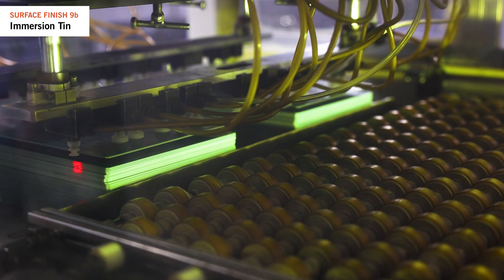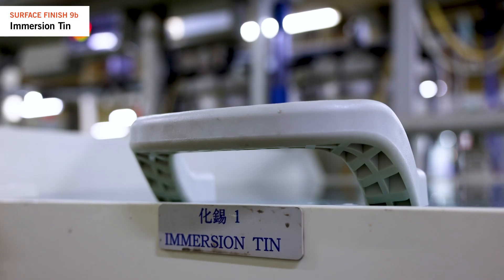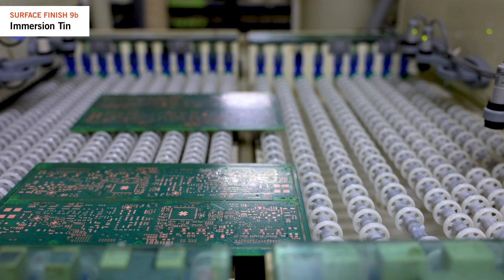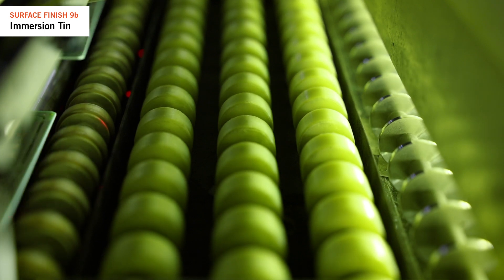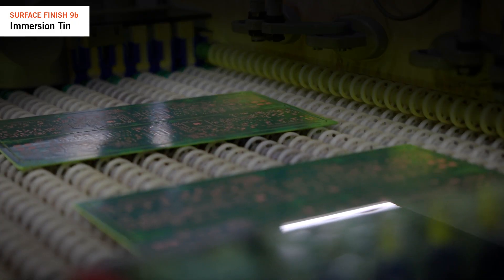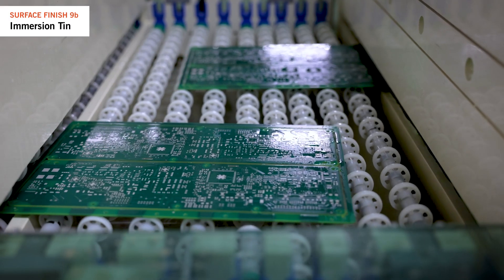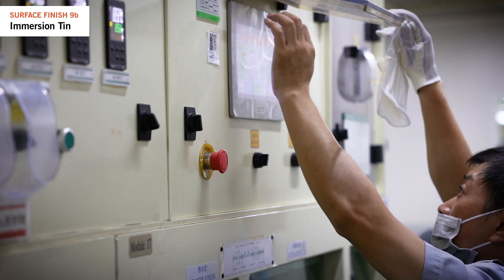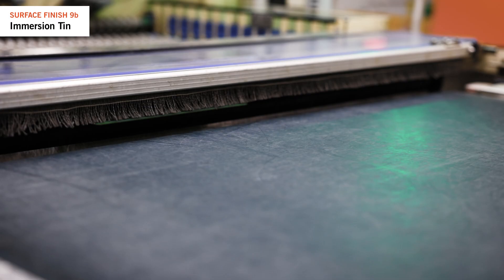Surface finish Immersion Tin | How to make a PCB step 9b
Join us in this comprehensive tutorial as we walk you through 33 detailed steps of producing a reliable multilayer printed circuit board (PCB). From checking the gerber files, selecting materials, preparing the board, applying solder mask, to final testing and inspection, this video covers everything you need to know about the PCB production process.

In Step 9b you will learn about surface finish immersion tin.